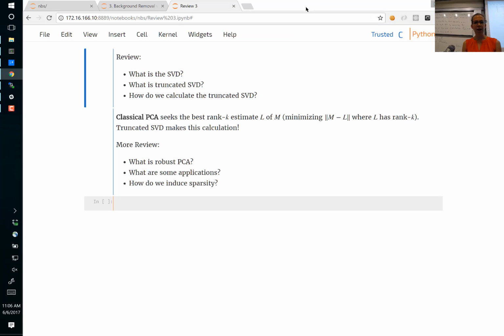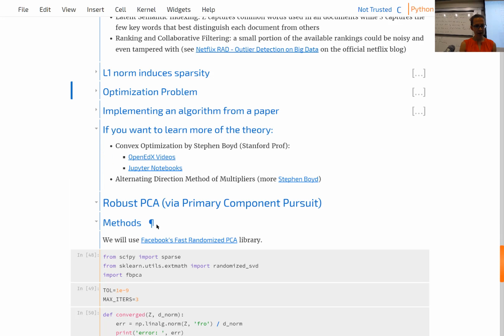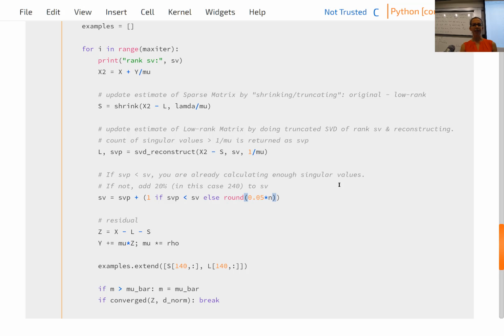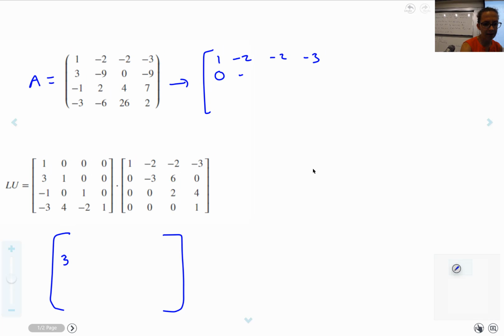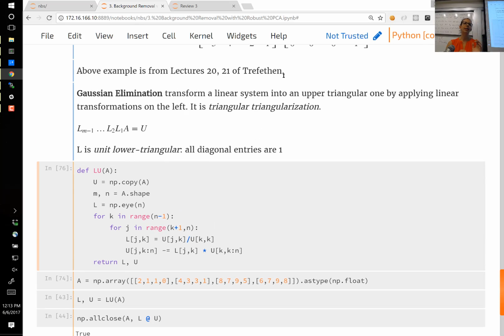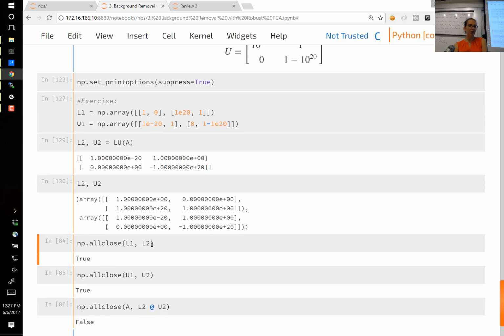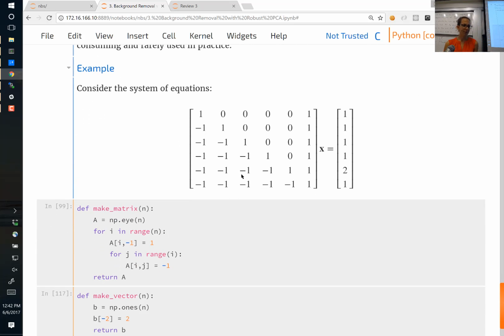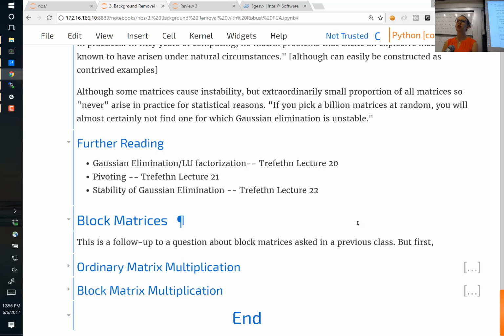Computational Linear Algebra 5: Robust PCA & LU Factorization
We review randomized SVD & robust PCA (for background removal on a surveillance video), and introduce Gaussian Elimination & LU factorization.
Topics covered here reviewed in next video.